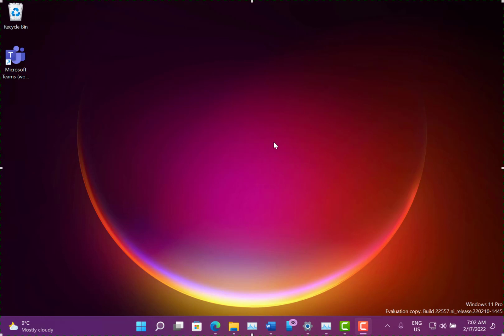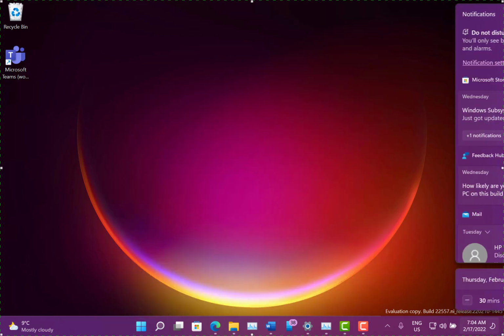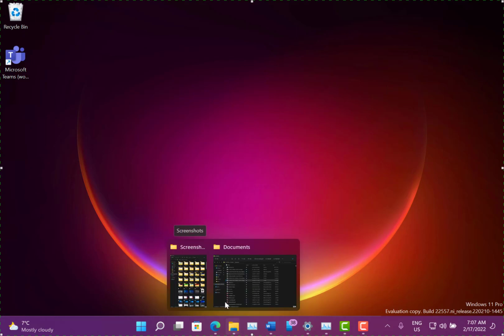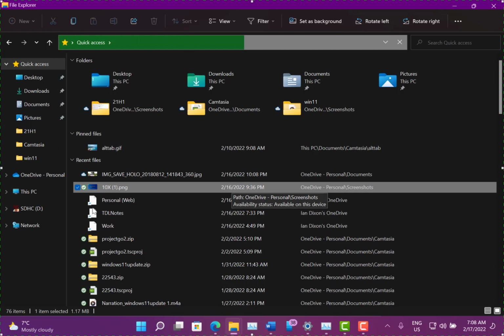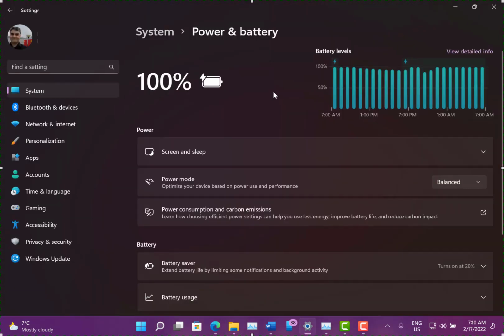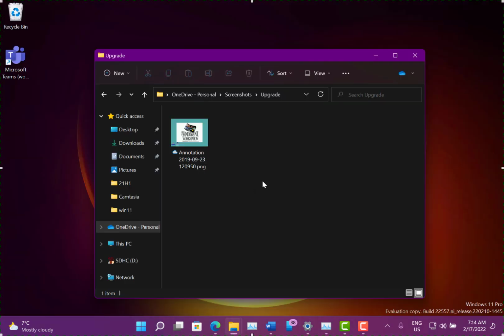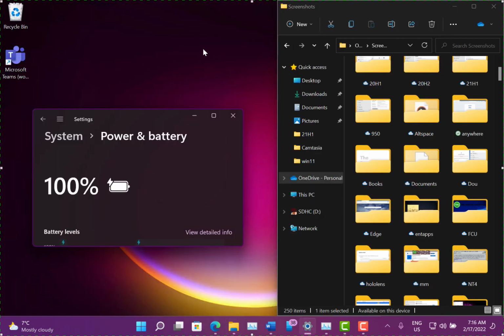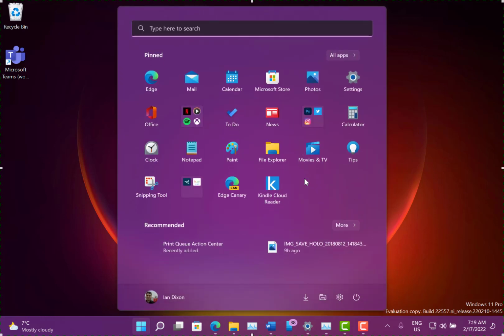Hands on with Windows 11 Insider Preview Build 22557 :Start folders, new touch controls and more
Windows 11 build 22557 has a bumper list of new features and changes to the OS, so in this video I look at the UI changes to the OS. There are touch improvements that will please tablet users, Start Menu folders, drag and drop on the task bar is back and there is a new Task Manager. I also look a File Explorer enhancement, OneDrive changes and a new Snap feature.
This is a big update!